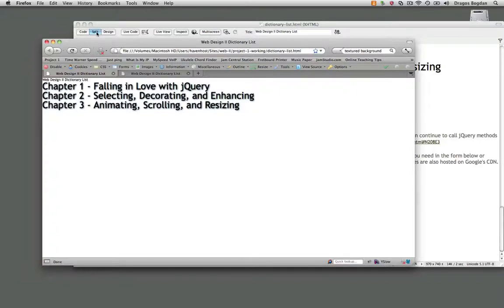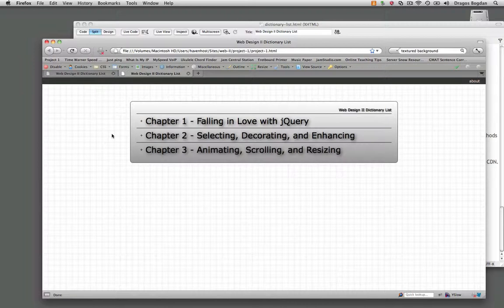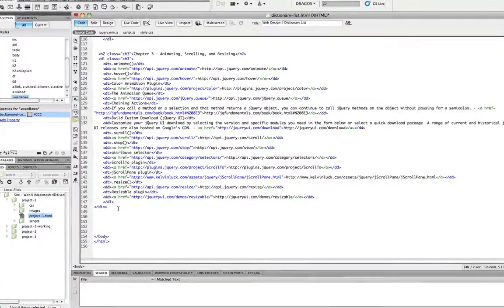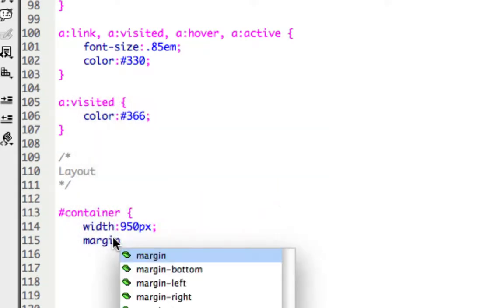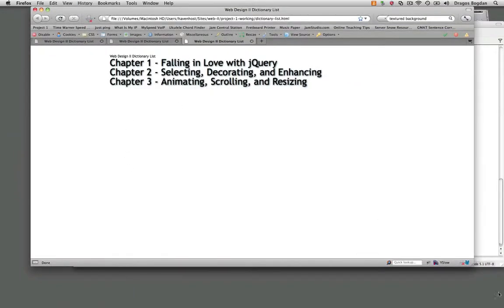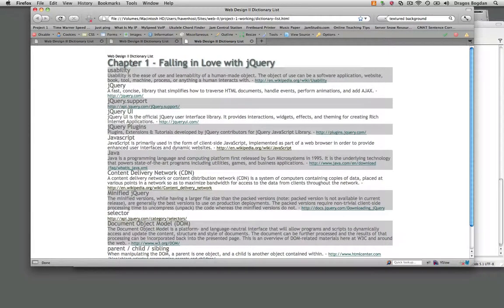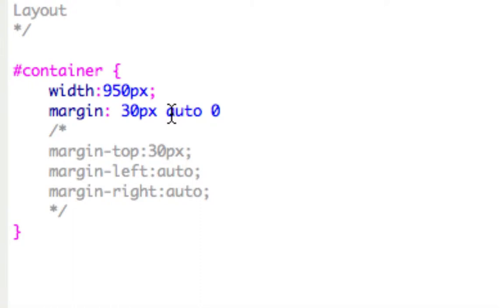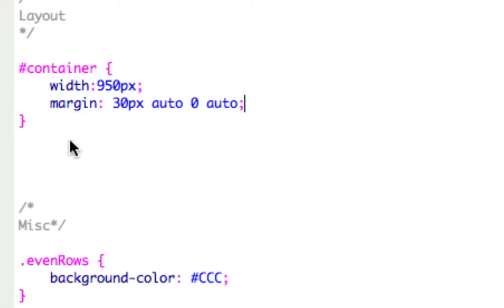(23/30) - Basic Layout Considerations and CSS Margin Shorthand - jQuery Powered Dictionary List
In this video you'll see how to write CSS shorthand for margin values.